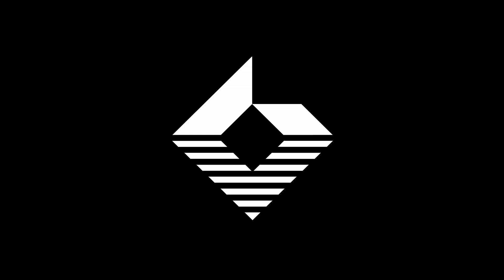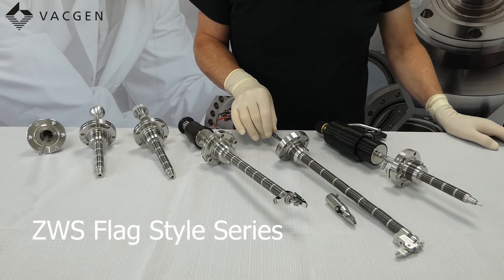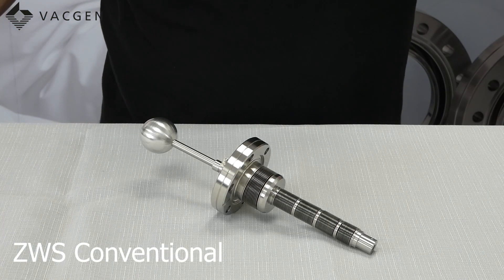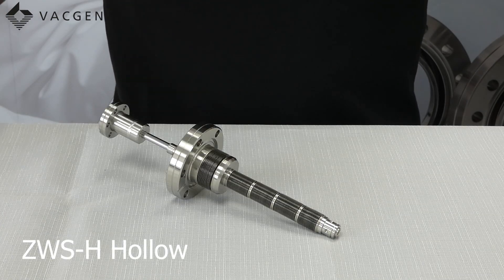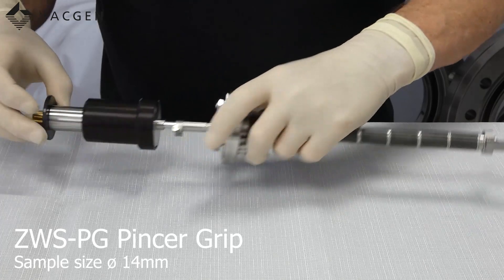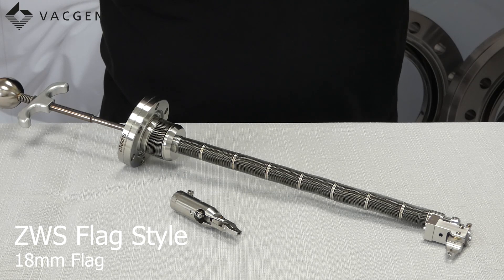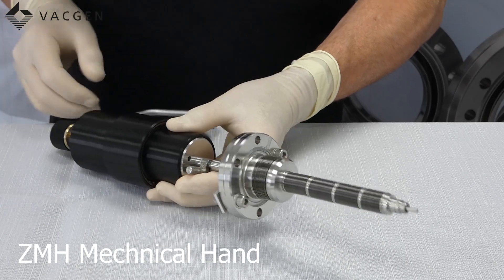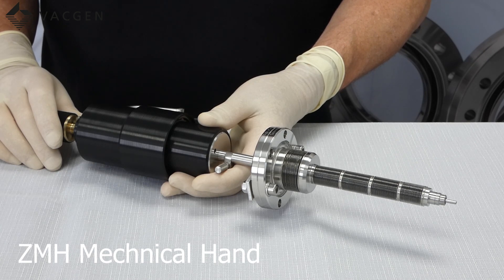VACGEN | Product Overview Wobblesticks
An overview of VACGEN Wobble Stick Rage for ultra high vacuum systems.

VACGEN are a UHV component manufacturer and these videos are to show our products to customers and users.